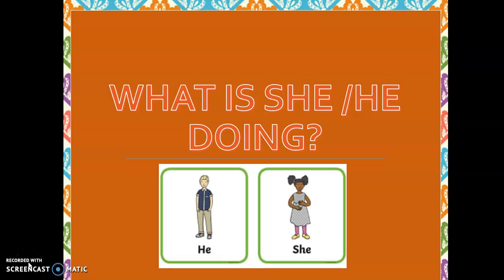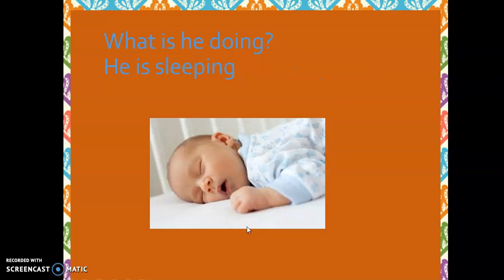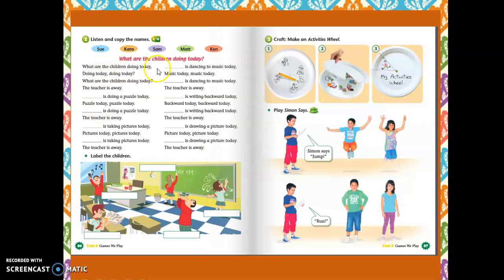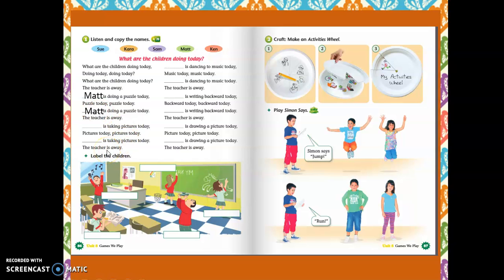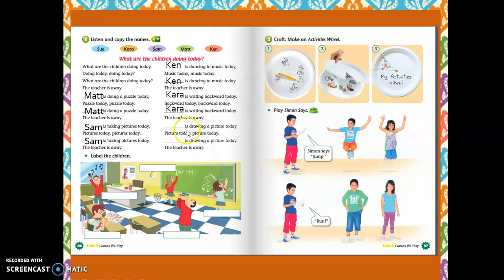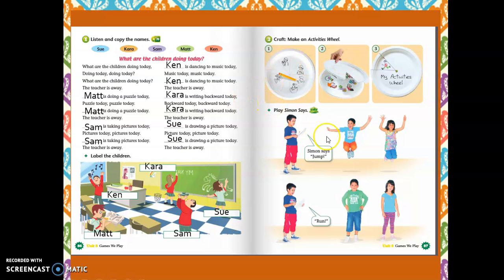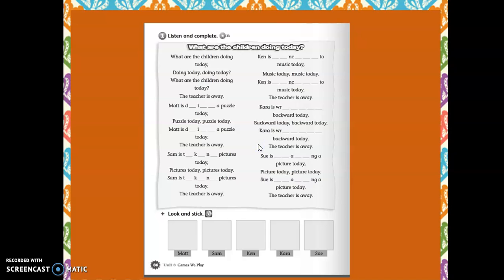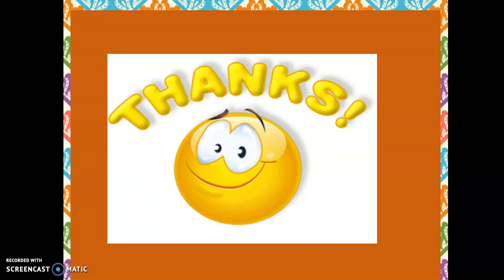What is she/ he doing?